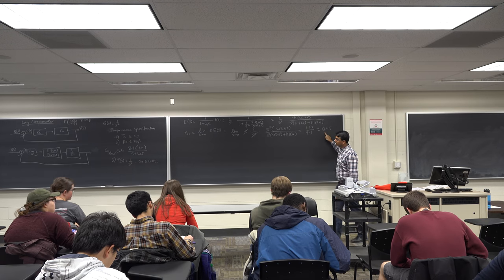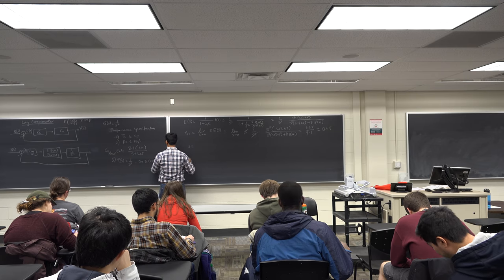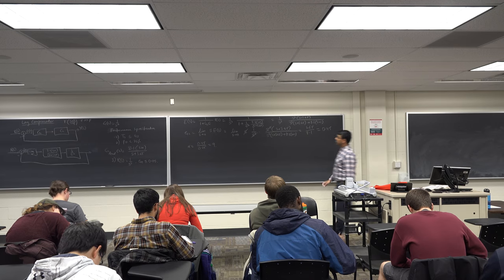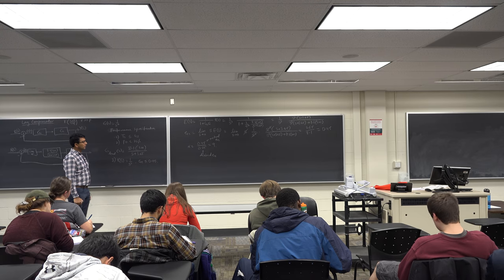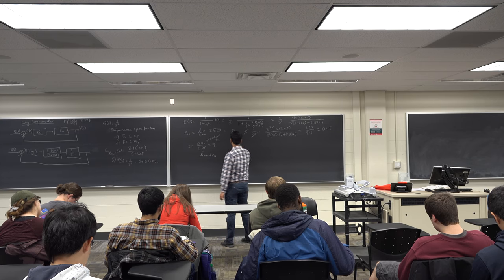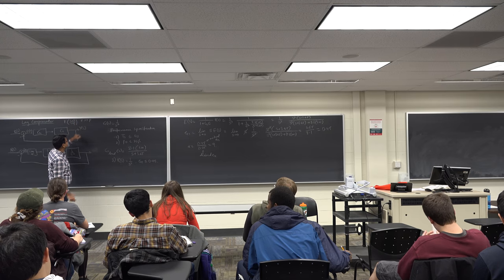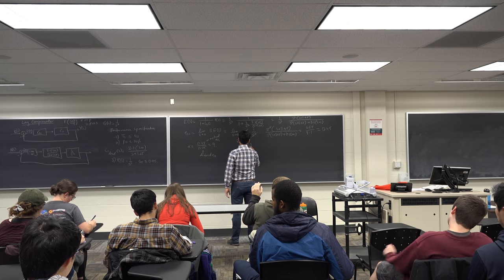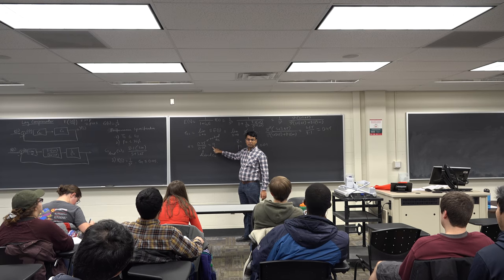ECE 3551: Feedback Control Systems Lec 33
Lag compensator design usign root locus method, sensitivity of feedback control systems